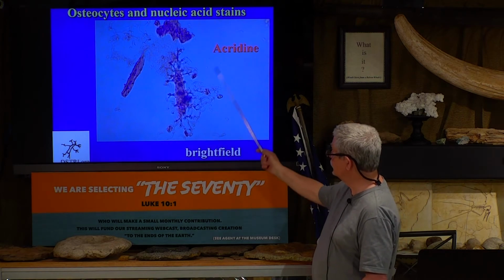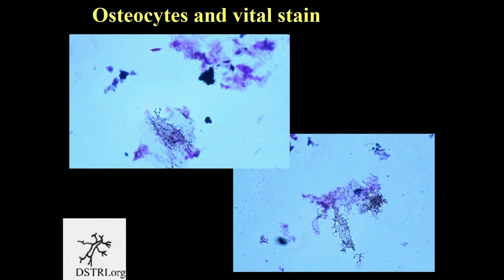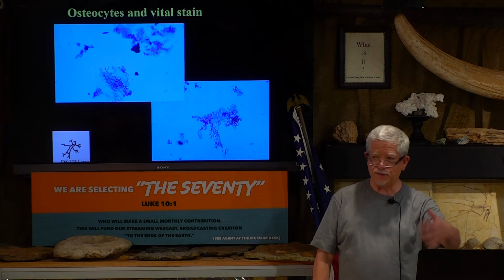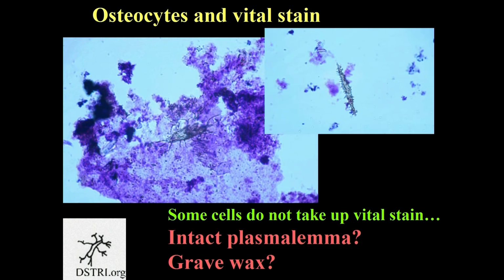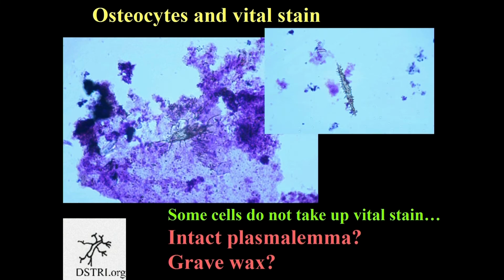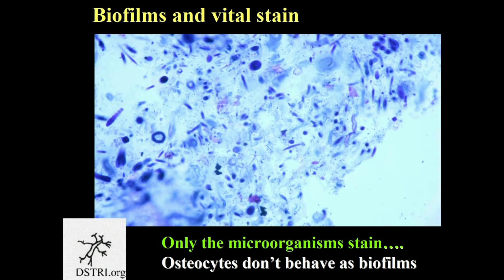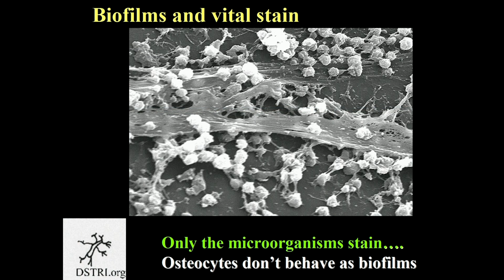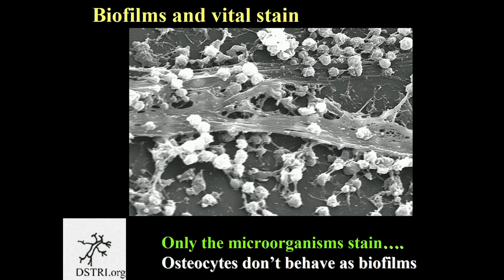Targeted Proteins Can Be Located With A Dye